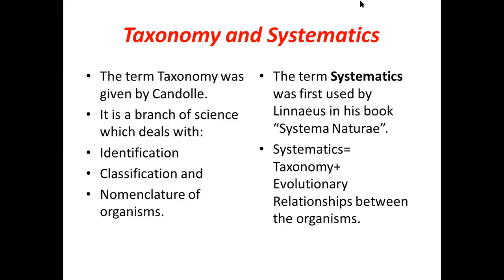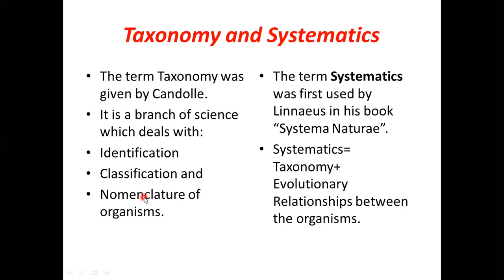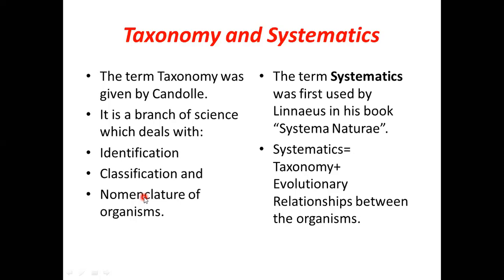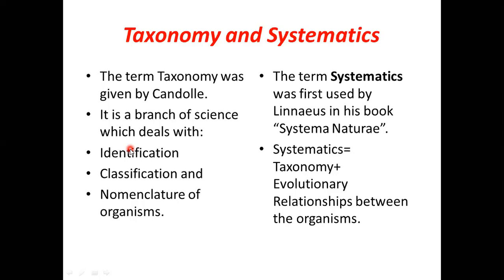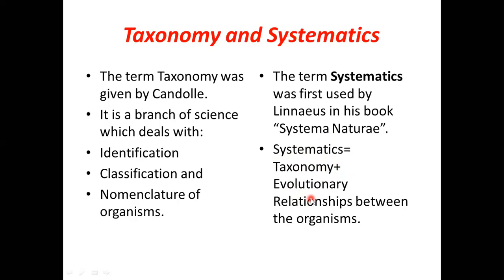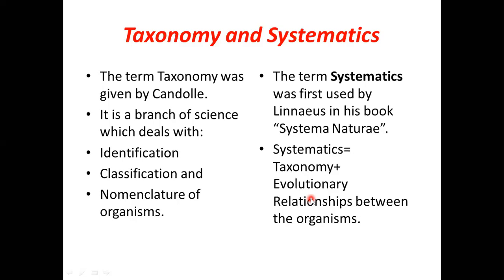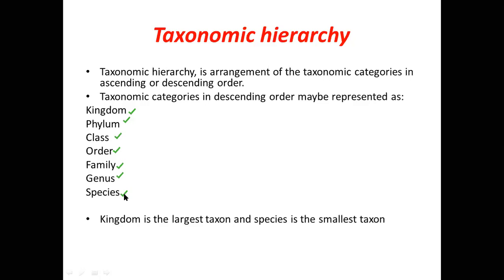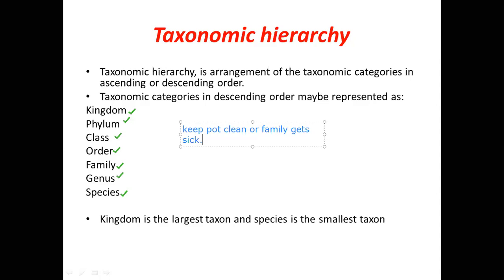The living world lecture 3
introduction to taxonomic categories